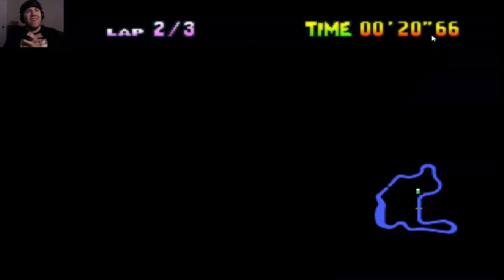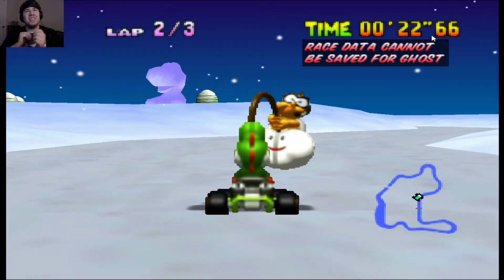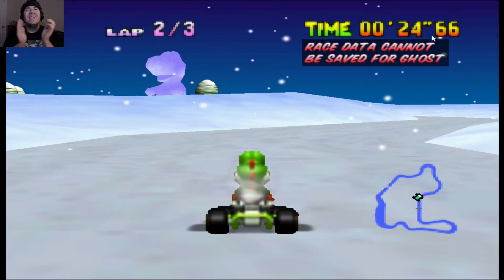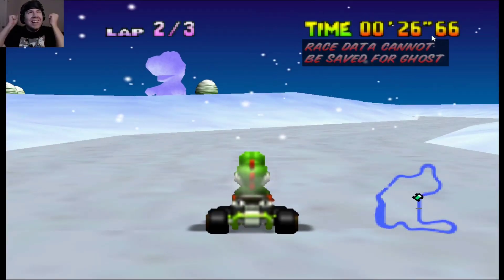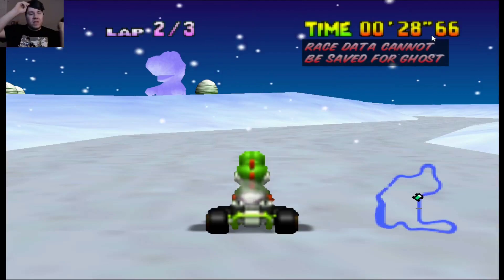Mario Kart 64 - Frappe Snowland - Blindfolded FLAP - Old WR in 16.44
The 1st ever Blindfolded Speedrun of Frappe Snowland in Mario Kart 64! Got a pretty good FLAP time of 16.44 thanks to the Lap Skip! What's even more accomplishing about this, is that it only took me 5 minutes to come up with a setup while blindfolded!

Let's Go 0:00 - 0:25
Celebration 0:26 - 0:40
End Screen 0:41 - 0:57